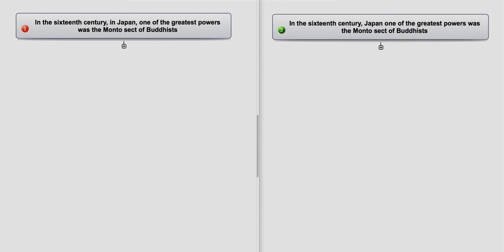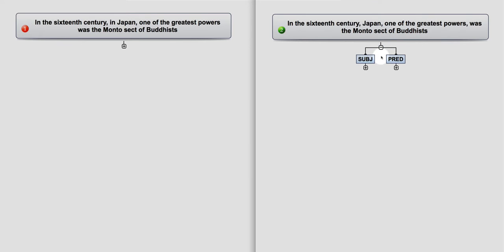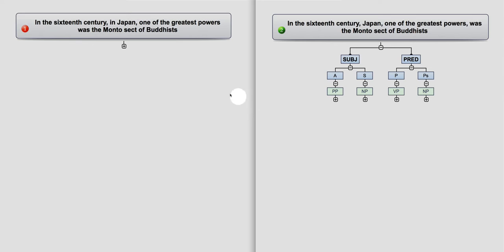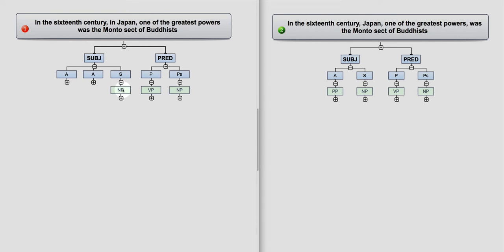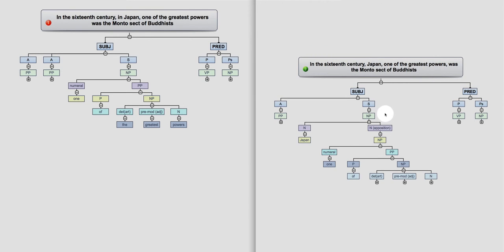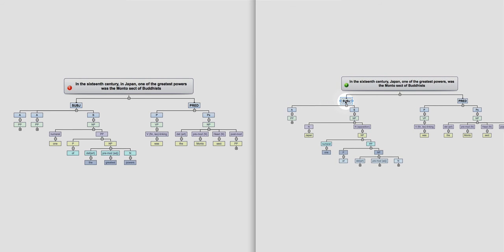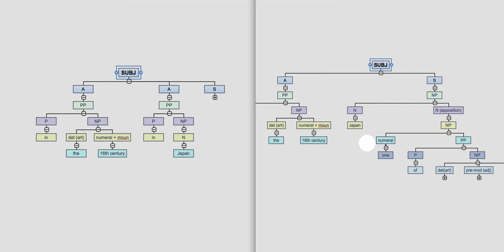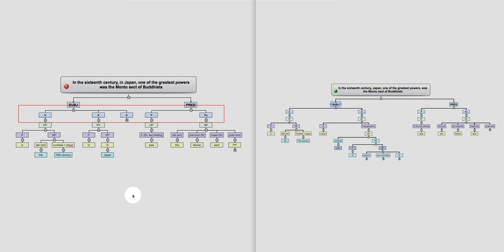Comparing 2 similar trees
How a slight change in a sentence can affect the syntax tree layout